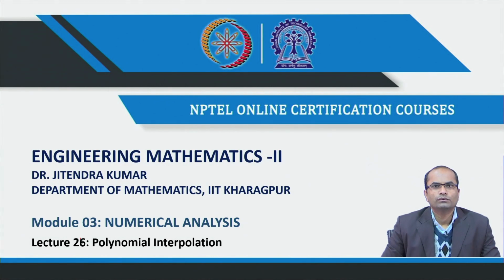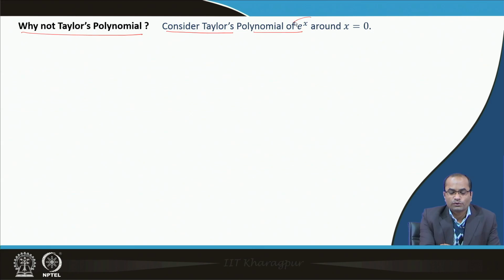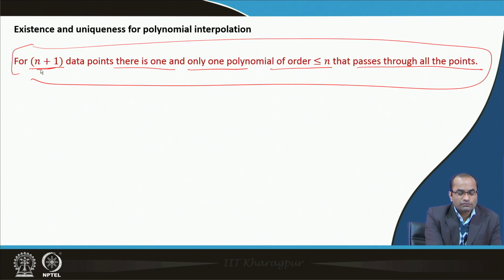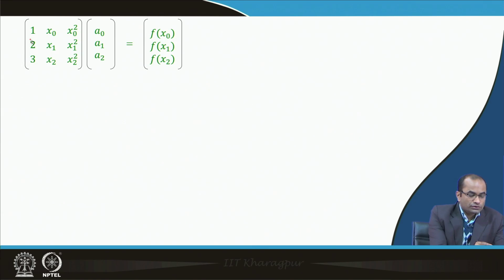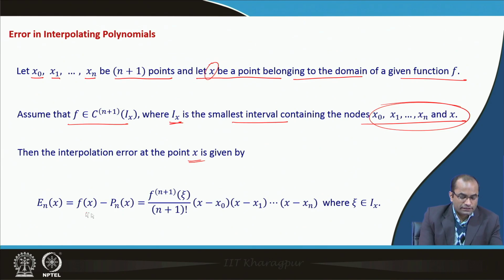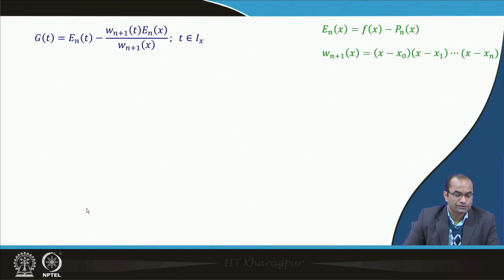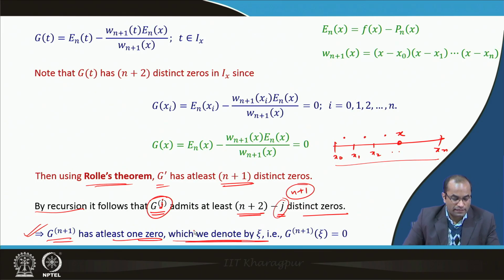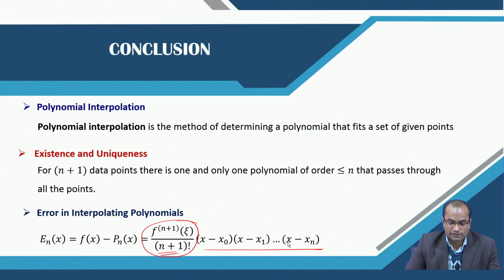Lecture 26: Polynomial Interpolation